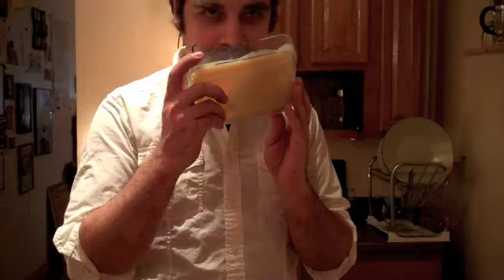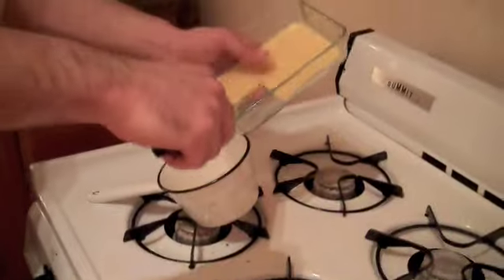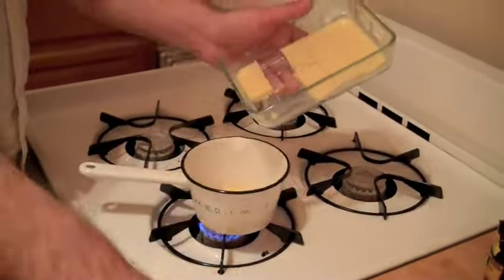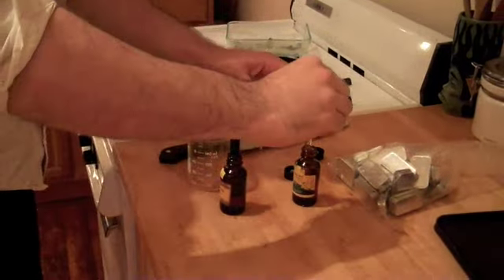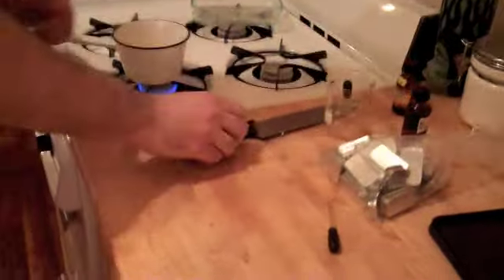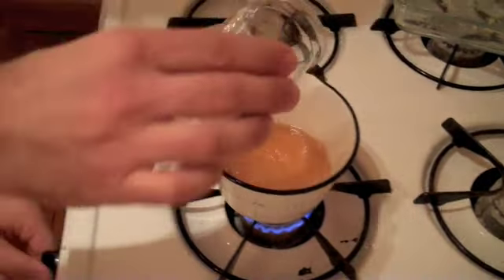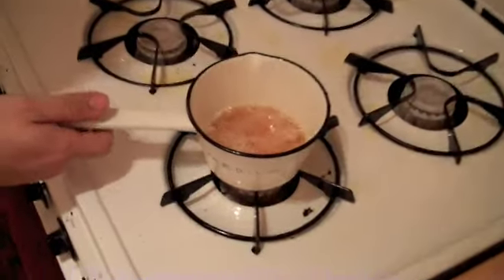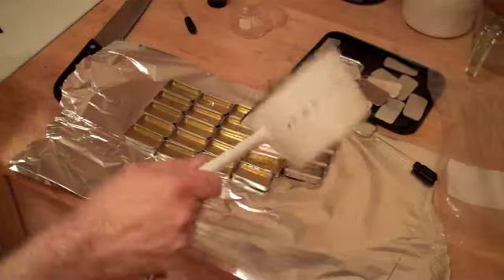Meet Simon Cleveland